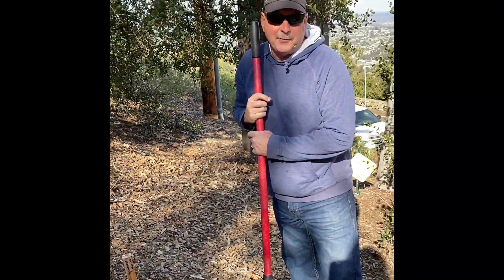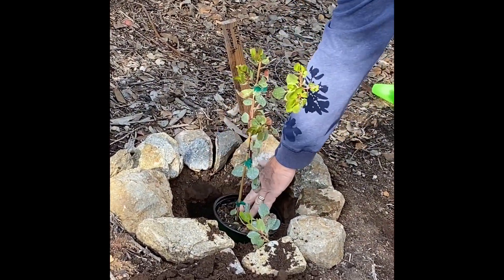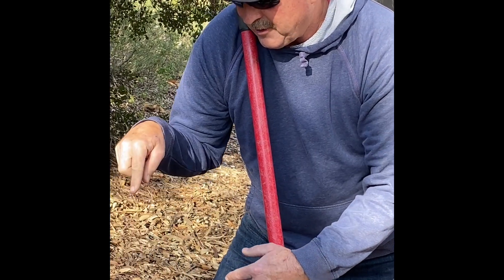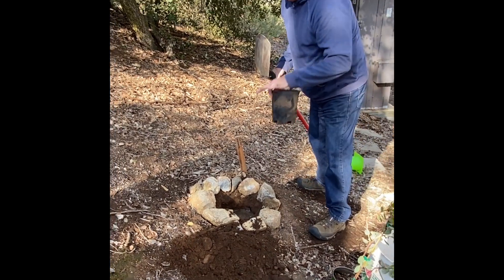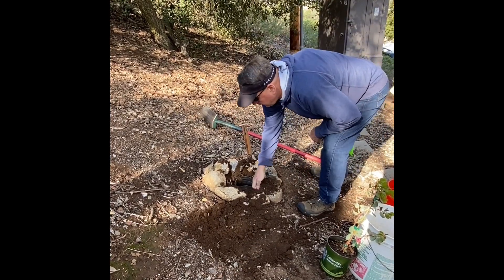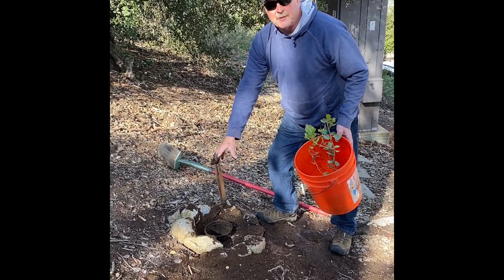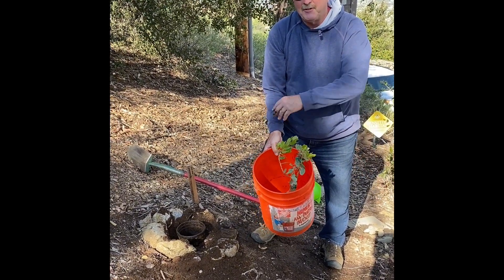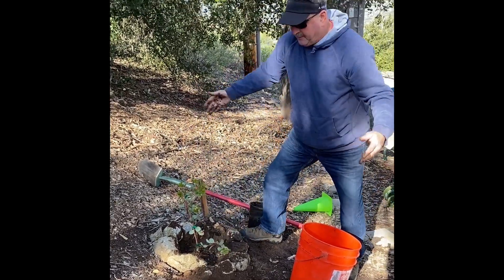Planting California native plants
Mt Helix Park Habitat Restoration Committee lead shares planting tips.  He and his wife have successfully restored sections of the 12-acres Nature Park and have amassed some best-practices for ensuring the success of their plants.